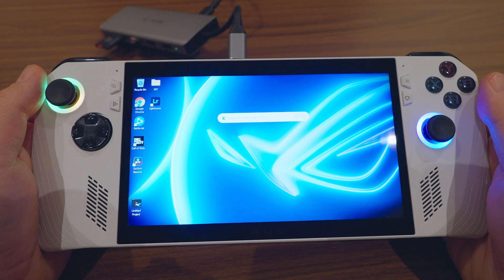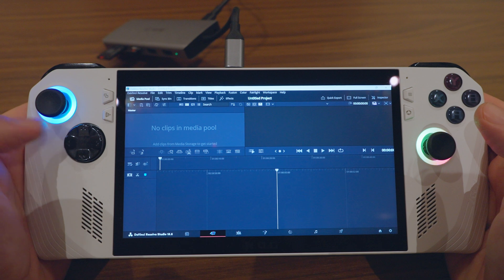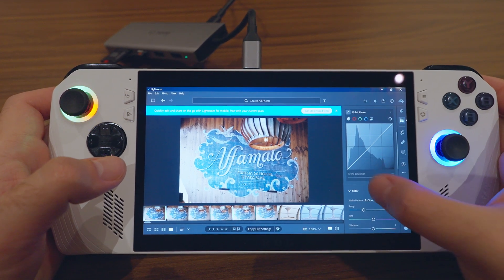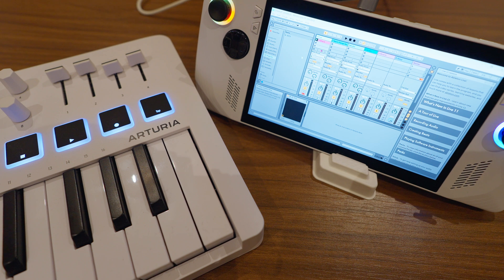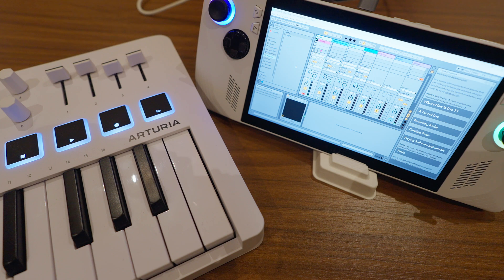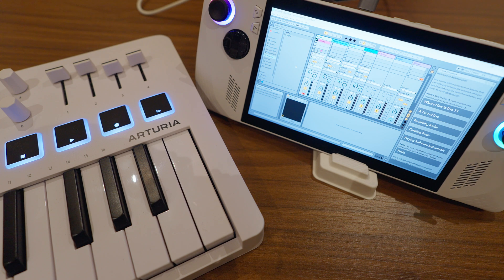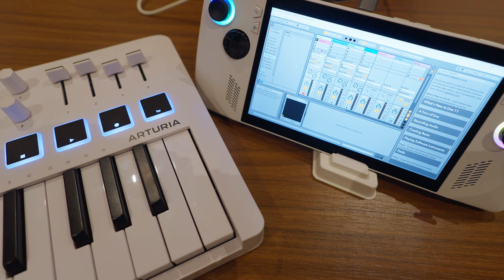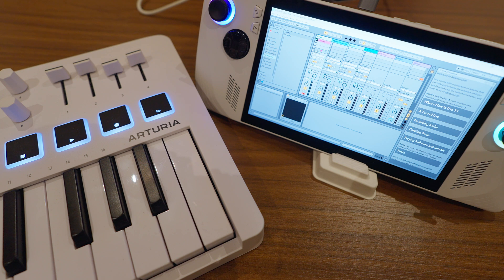ASUS ROG Ally - Edit in Ableton, Lightroom, Davinci and More!!!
Hey YouTube,

In this video I will be showing you how I've used my ASUS ROG Ally to edit in Ableton, Lightroom, Davinci and more with the ASUS ROG Ally.

The ASUS ROG Ally has pleasantly surprised me, if you're on the lookout for a versatile laptop which games well, look no further!

Note, I edited this video with DaVinci and produced the thumbnail with Adobe Illustrator on this very device. Only noticeable thing was render time which I hadn't mentioned in the video. But I was able to use other apps whilst it was rendering with no flaws in performance so really I have no complaints in this respect, excellent bit of kit!

Peace!
Pierre